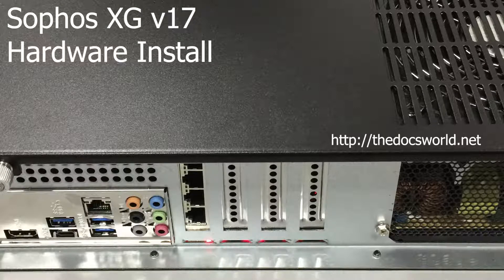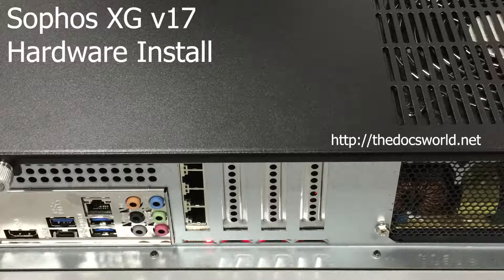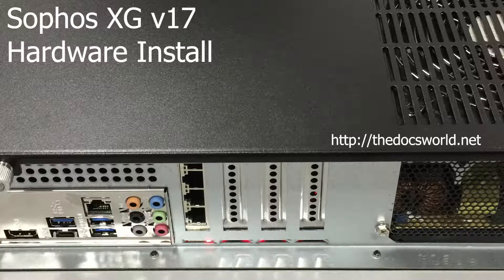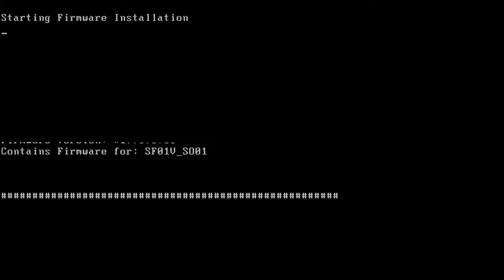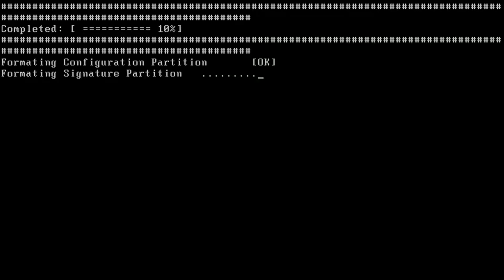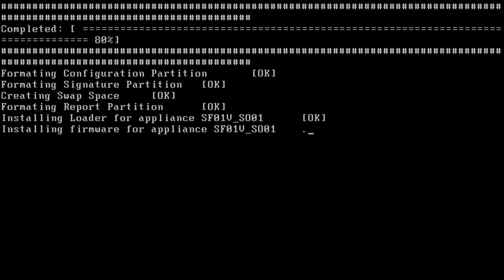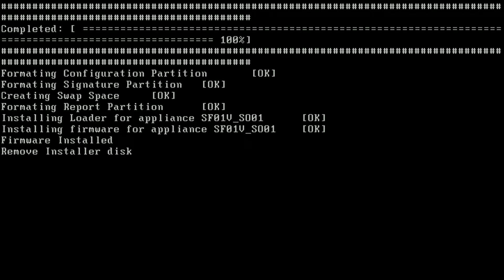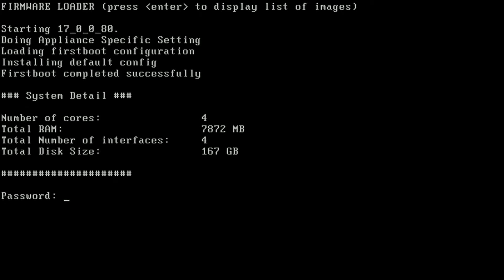Installation - Part 1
The first phase in my installation of Sophos XG v17